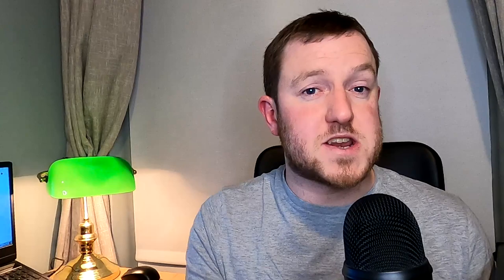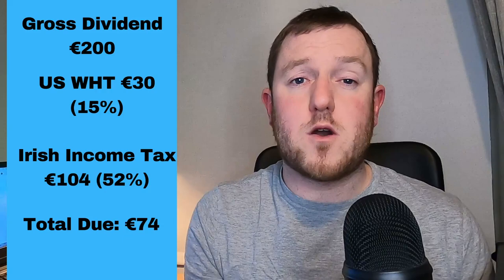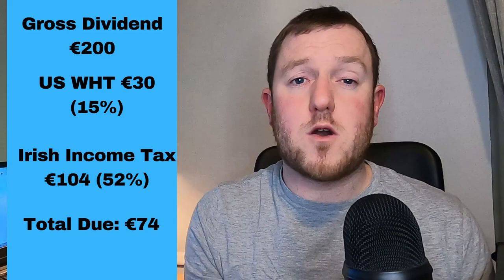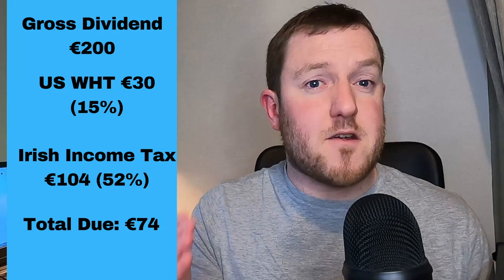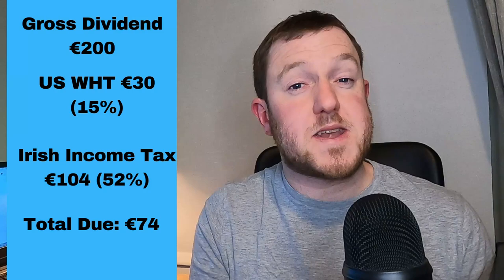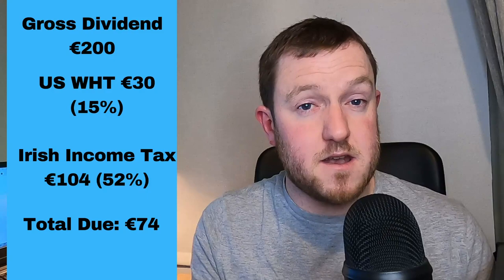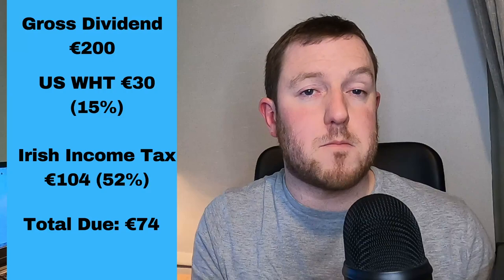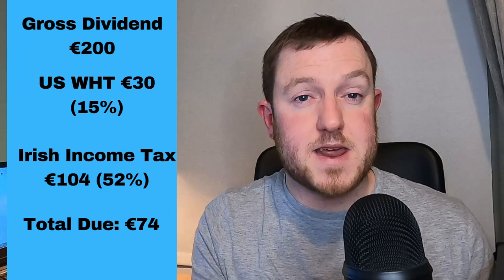WHY YOU PAY US WITHHOLDING TAX ON YOUR DIVIDENDS ( Revolut, Trading 212, Degiro)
In this video, I take a look at why you are being charged US withholding tax on your dividend income and how this effects your tax responsibilities in your home country.

This video is for informational and educational purposes only and should not be construed as financial advice.